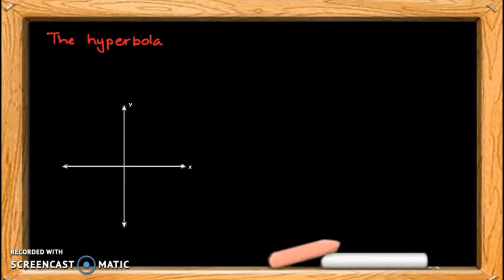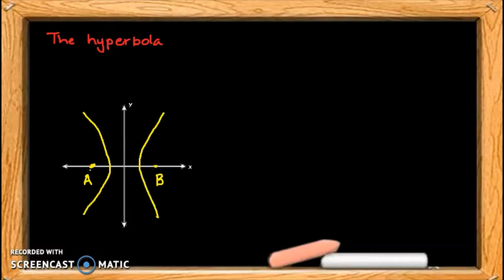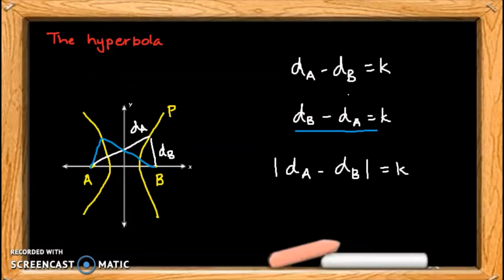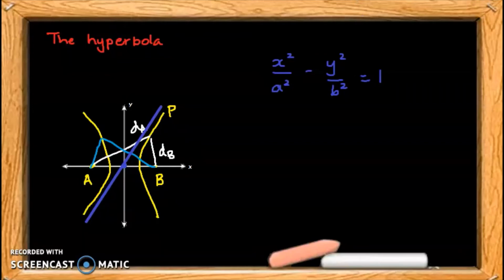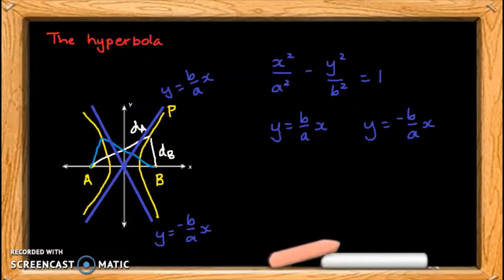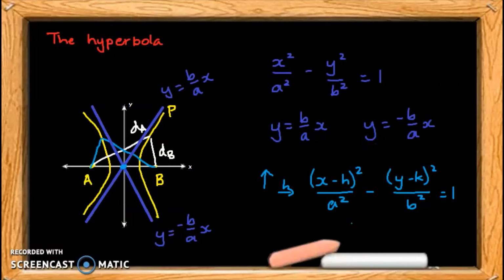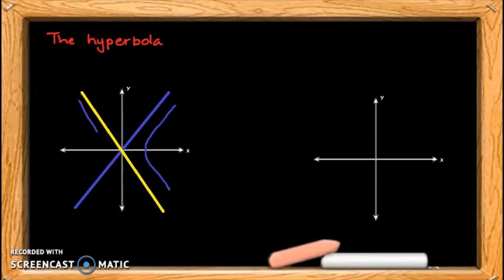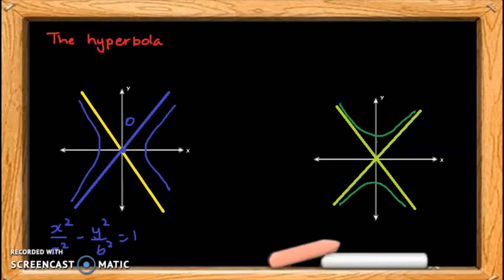VCE Specialist Maths - Graphing - 5 of 8 - hyperbolas